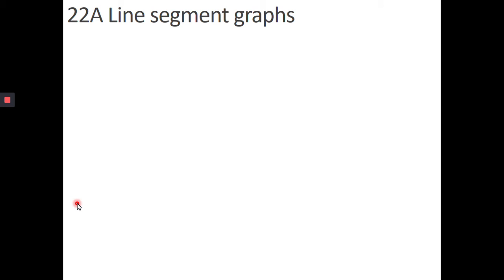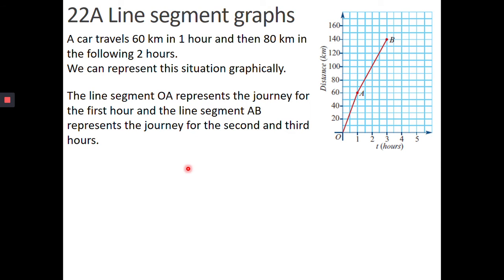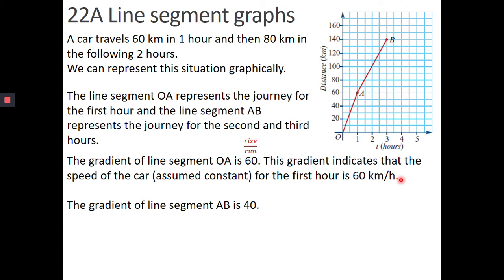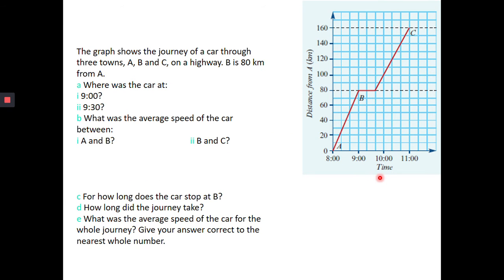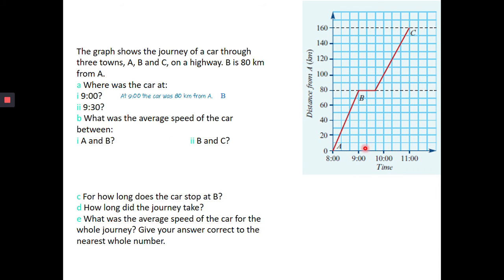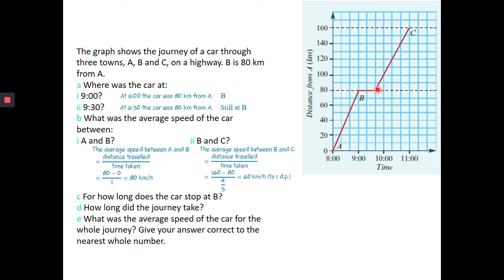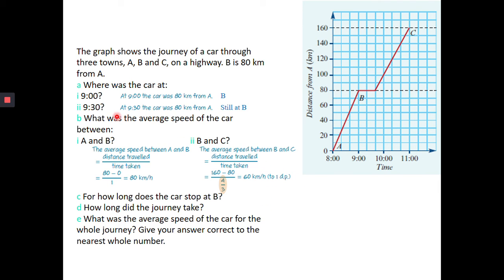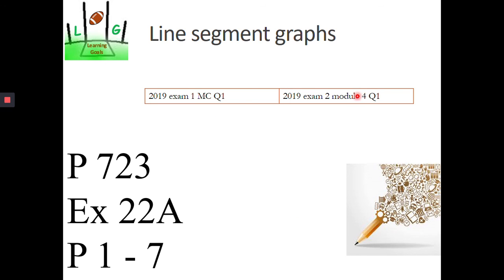Ex 22A Line segment graphs